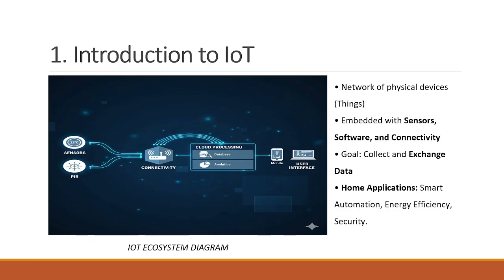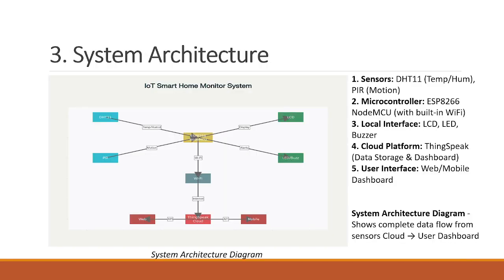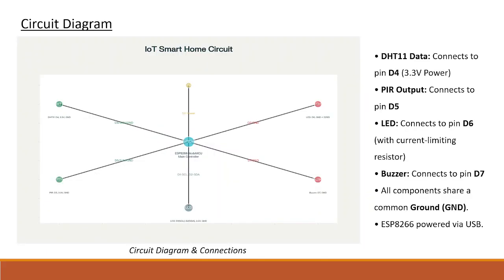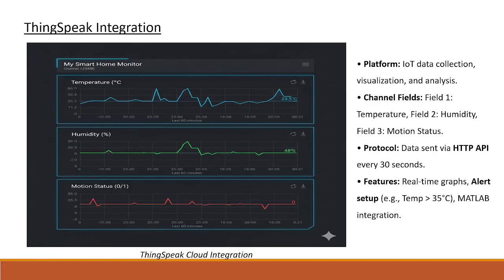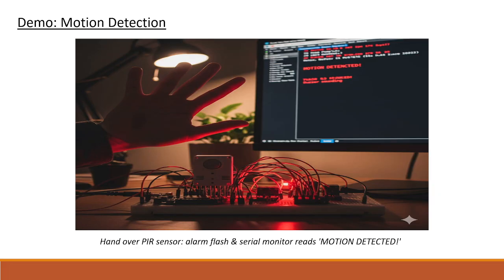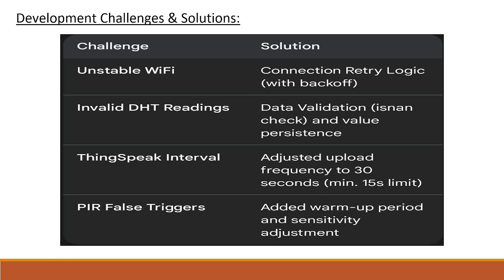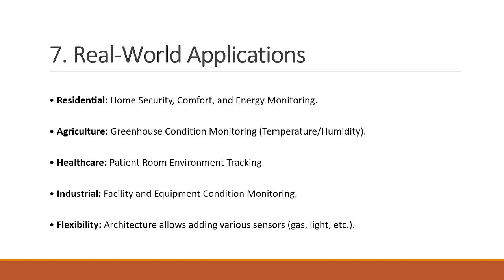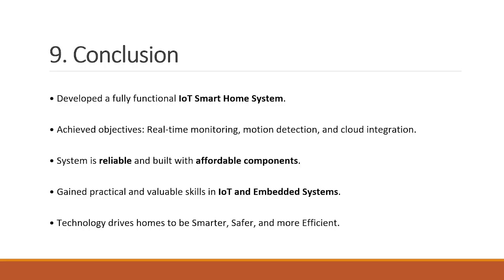IoT Smart Home Monitoring System- Emertxe IoT Internship Project